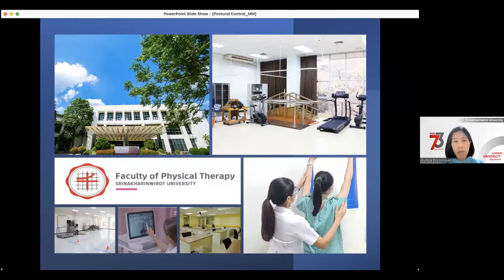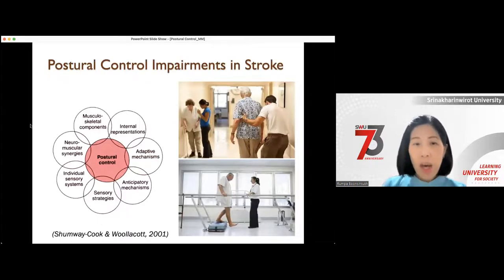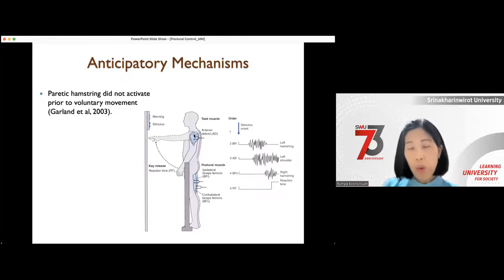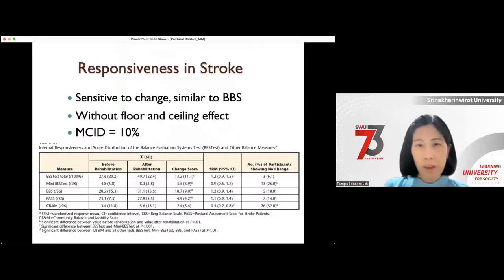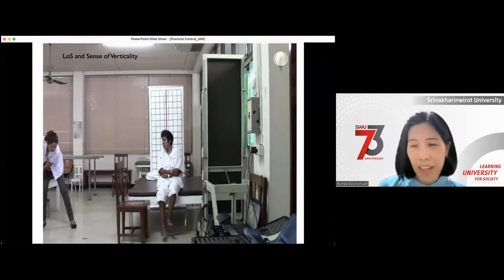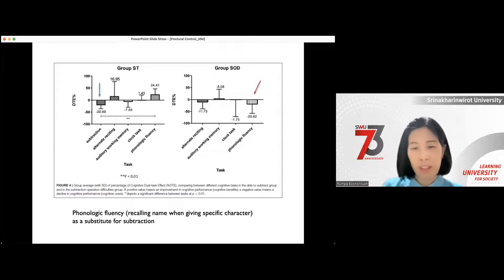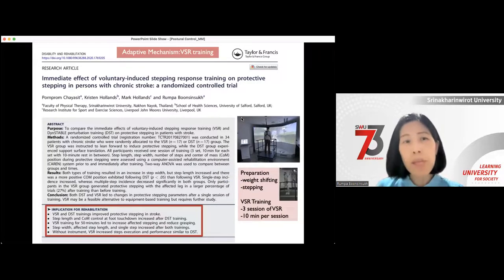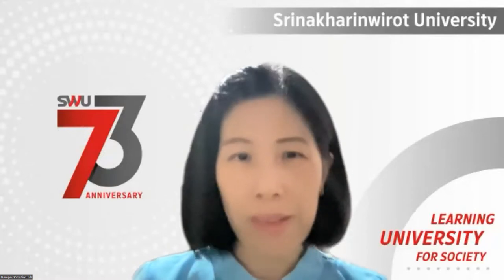Day 4: Internasional Short Course "Collaborations Therapy In Musculoskeletal Neurological Disorder"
Assoc. Prof Rumpa Boonsinsukh, Physiotherapy Department, Srinakharinwirot University, Thailand, the topic of this lecture is "Postural
Control"